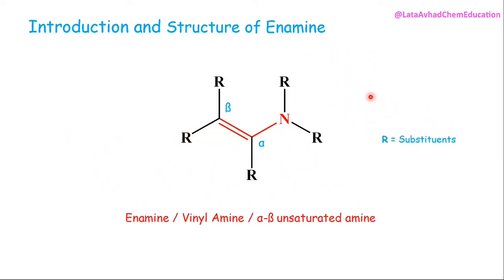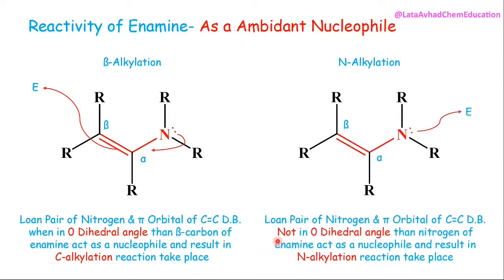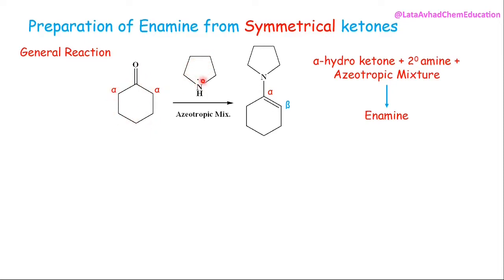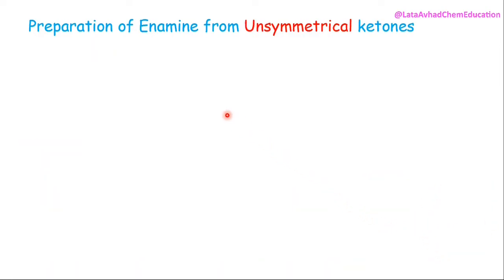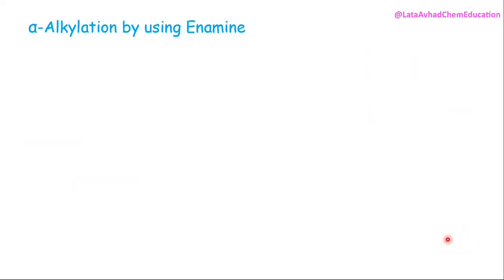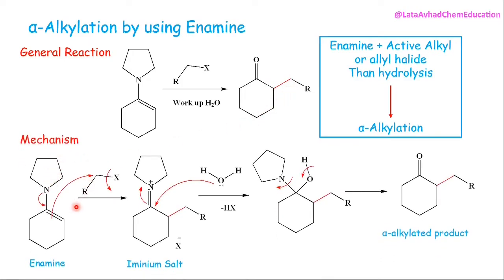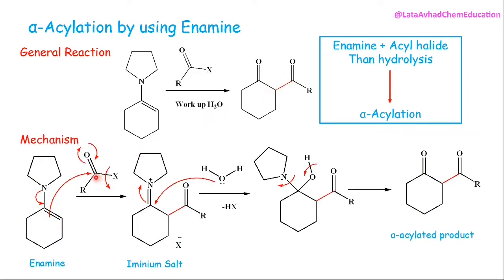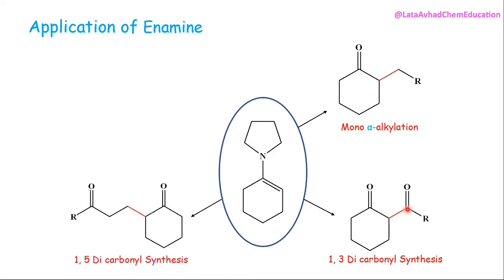Enamine Concept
Enamine Concept for M.Sc. Students by Smt. Lata Avhad (Assistant Professor)